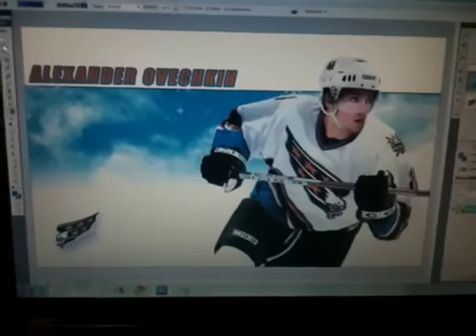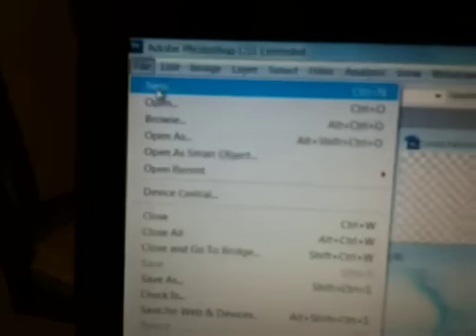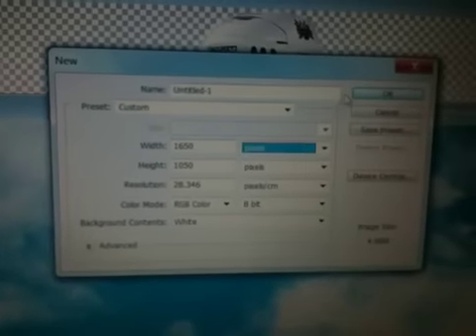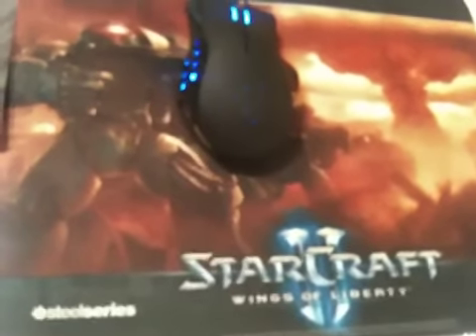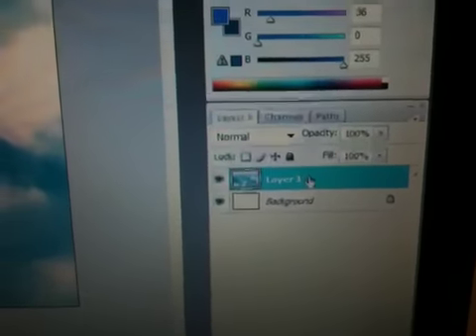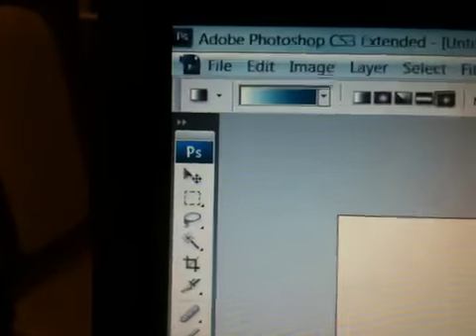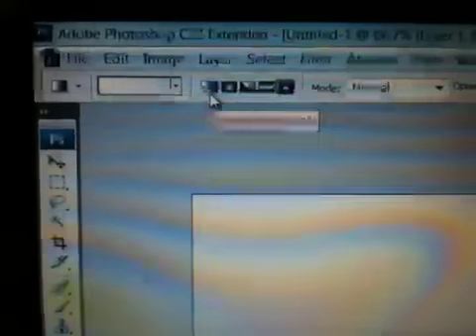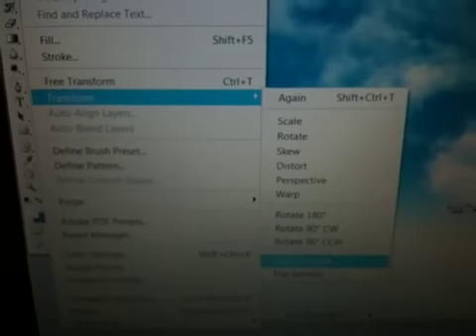Photoshop Project 2 pt 1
Mr Pelletier explains the next Photoshop project.